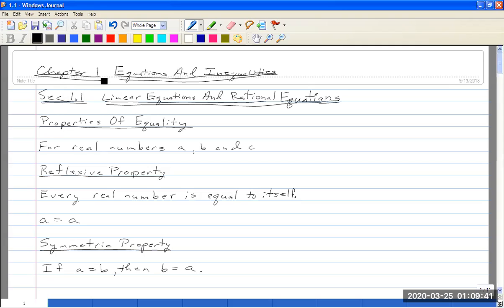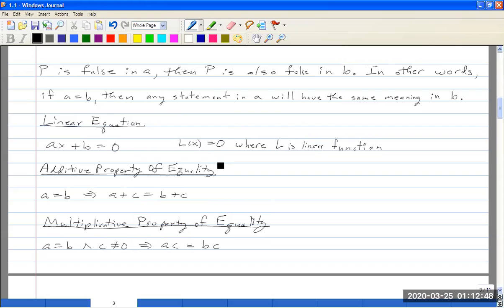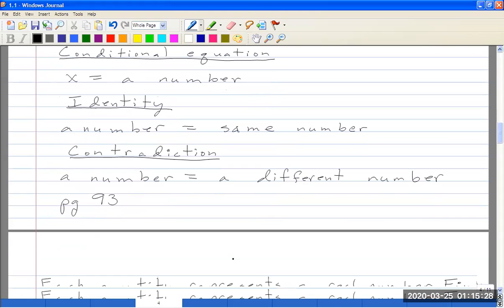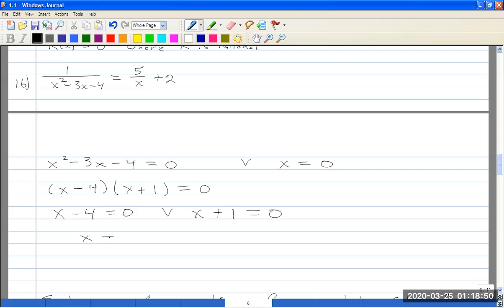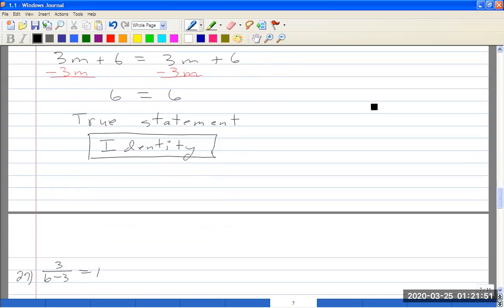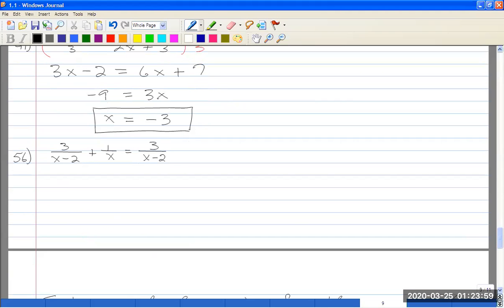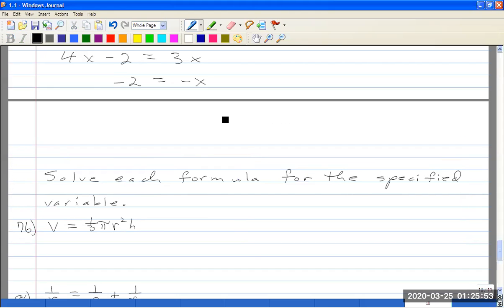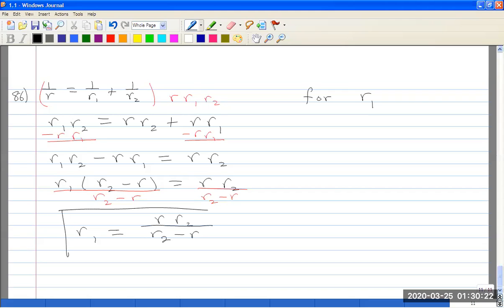Section 1.1 Linear Equations and Rational Equations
Section 1.1 math 245, College Algebra. Solving linear equations, solving rational equations, properties of equality.